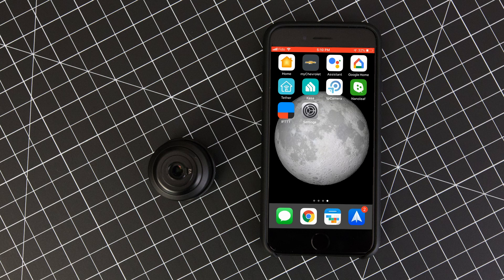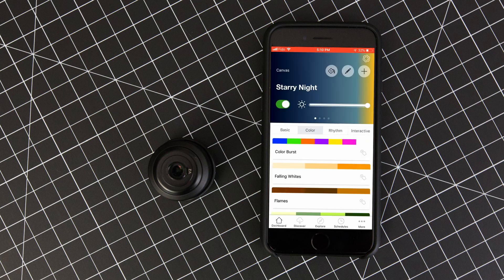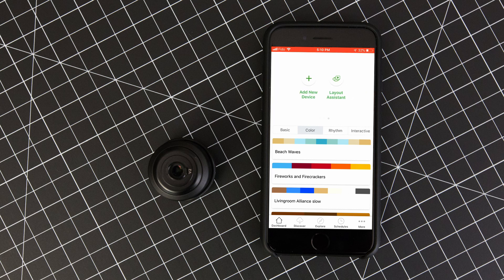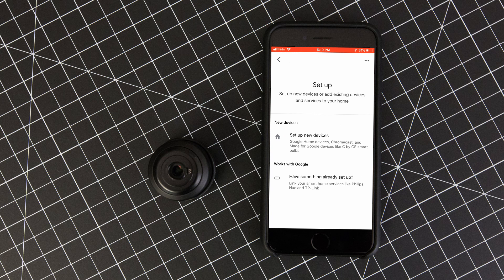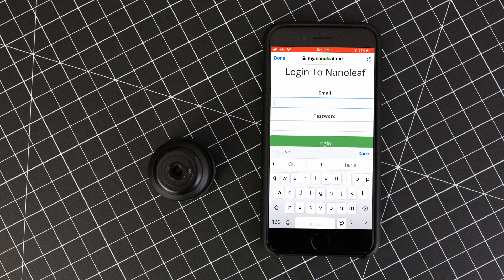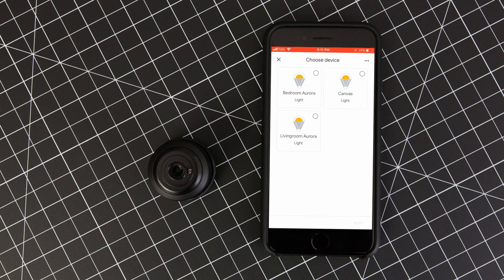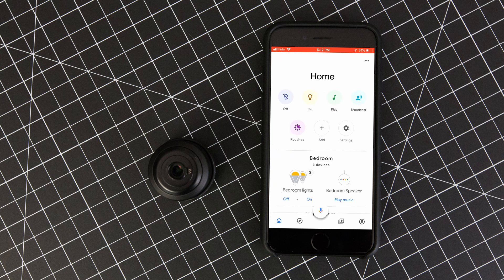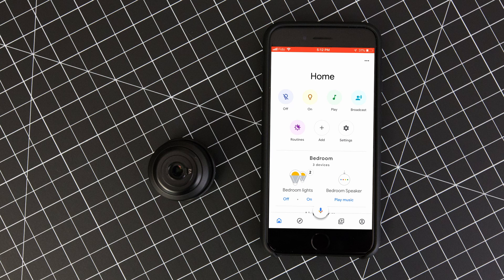How To: Link NANOLEAF Light Panels with GOOGLE Home/Assistant (2019 Update)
2-Minute demo of how to connect your Nanoleaf smart home light panels with Google Home/Assistant.